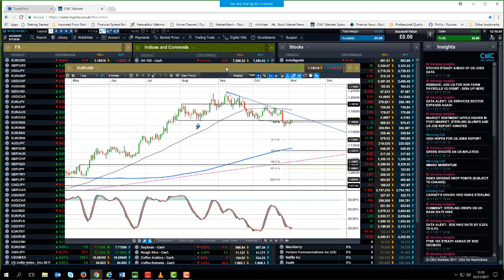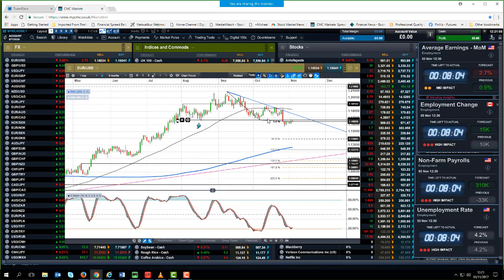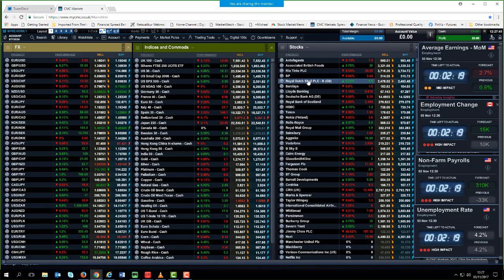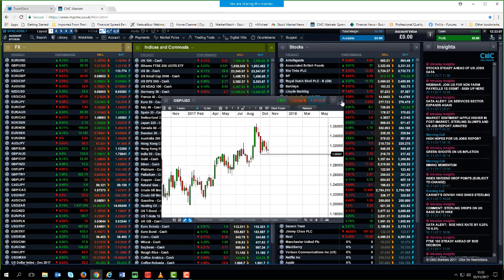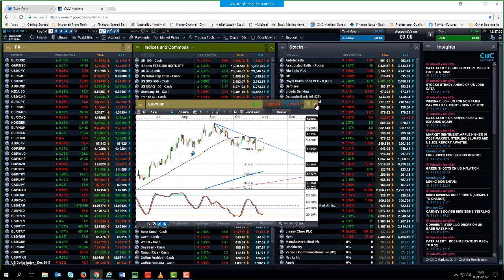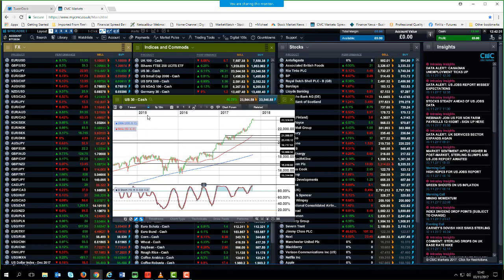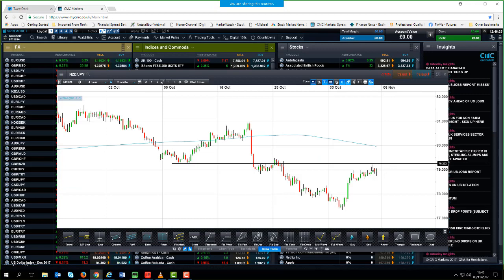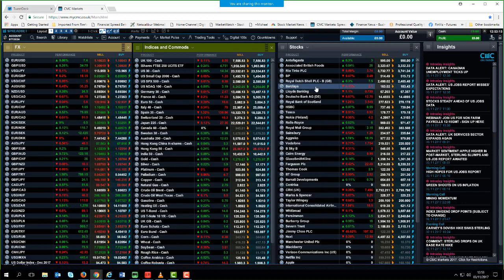US Non Farm Payrolls replayed - 3rd November 2017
Michael Hewson covers today's US employment report and covers the key charts, key levels of the major currencies, indices and commodities.